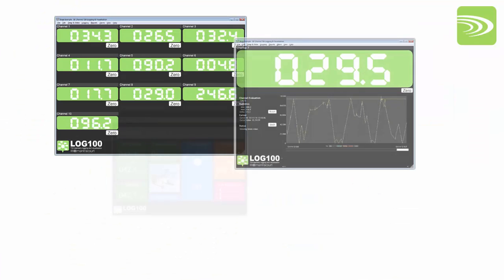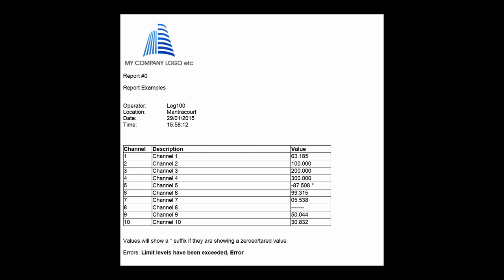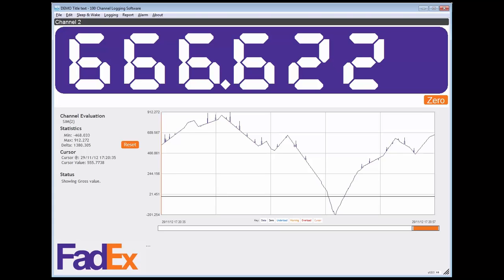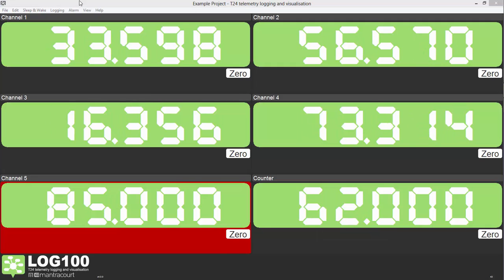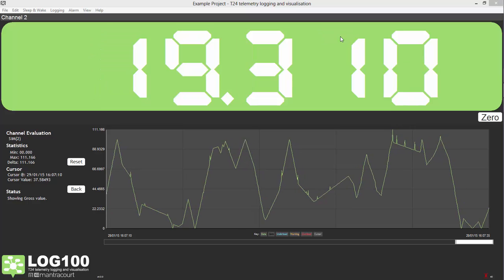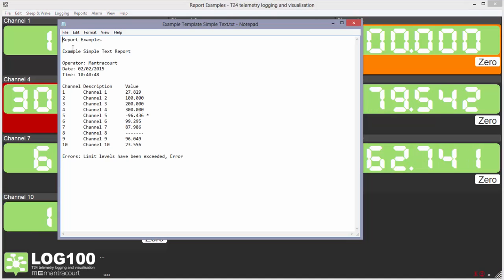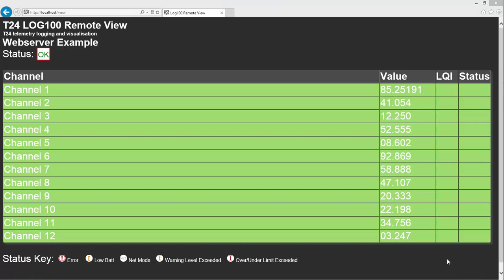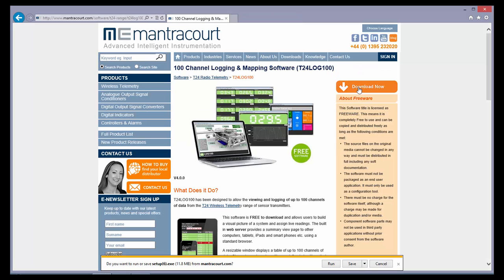Overview of T24LOG100 Viewing & Mapping Software (Part 1)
Overview and introduction of Mantracourt's 100 channel viewing and mapping software designed for the T24 range of wireless telemetry products.